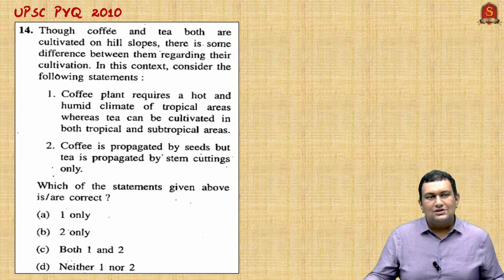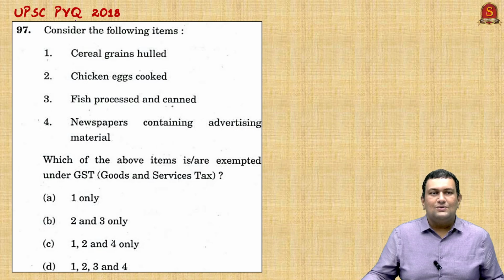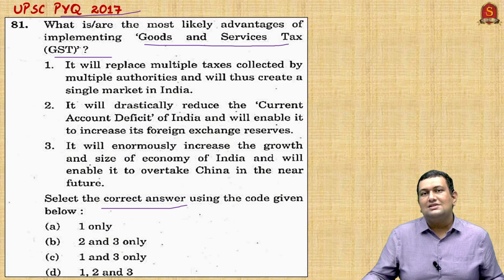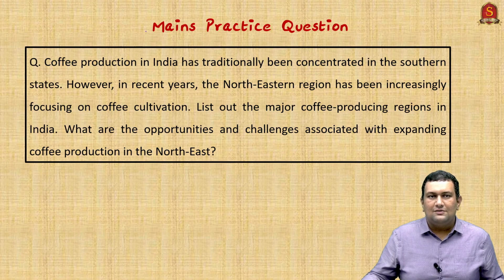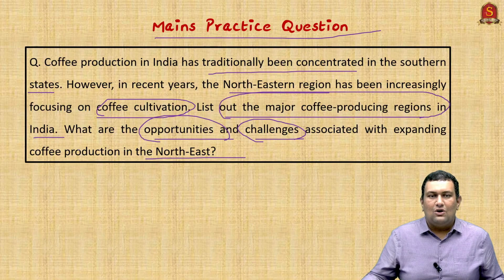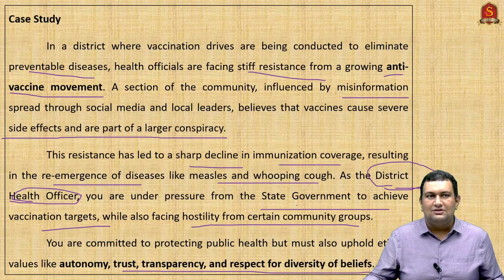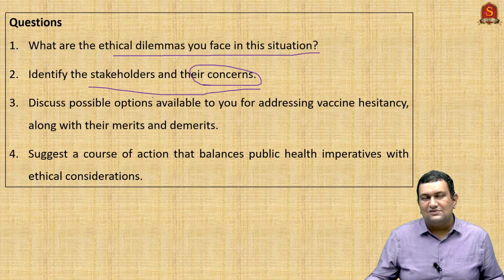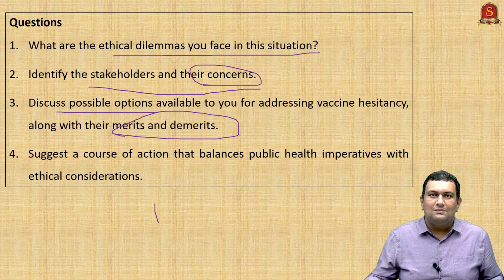Daily Questions Analysis | 06th September, 2025 | Shankar IAS Academy | UPSC | Mains 2025